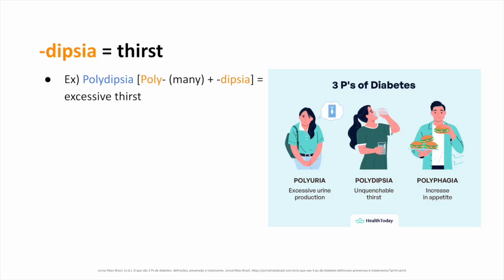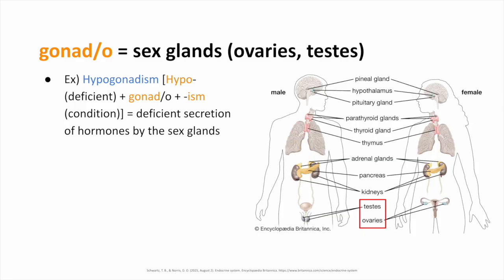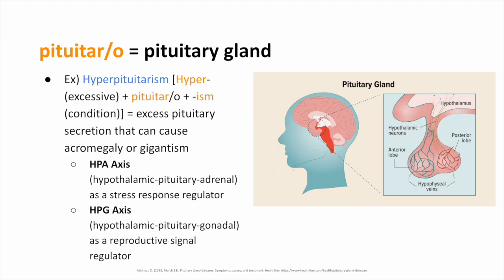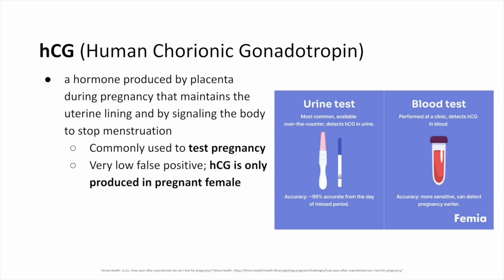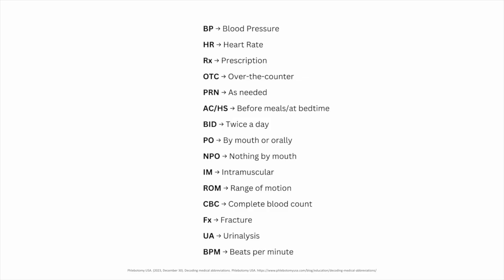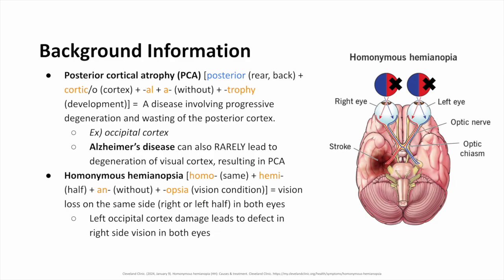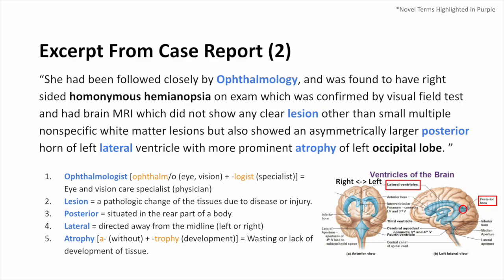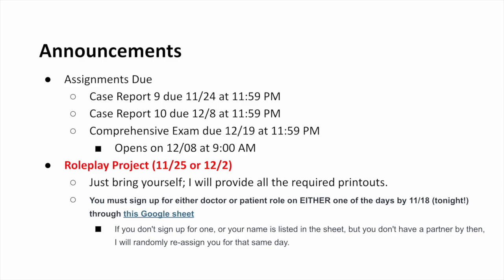Medical Terminology DeCal | Lecture 8 | UC Berkeley [Fall 2025]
Lecture recordings for an undergraduate student-taught course on Medical Terminology. Offered at UC Berkeley during Fall 2025.